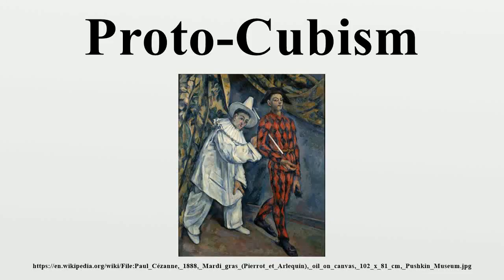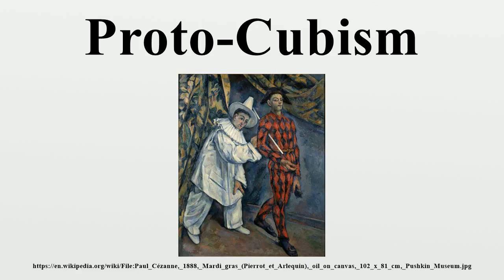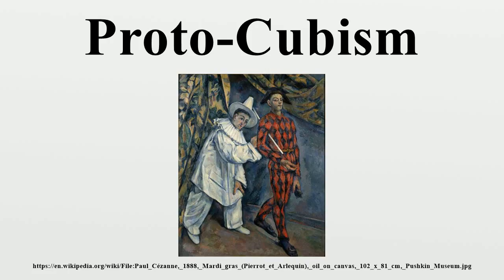Proto-Cubism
Proto-Cubism (also referred to as Protocubism, Pre-Cubism or Early Cubism) is an intermediary transition phase in the history of art chronologically extending from 1906 to 1910.Evidence suggests that the production of proto-Cubist paintings resulted from a wide-ranging series of experiments, circumstances, influences and conditions, rather than from one isolated static event, trajectory, artist or discourse.

Image-Copyright-Info
Artist-Info:   Paul Cézanne (1839–1906)    Description French painter and engraver Date of birth/death 19 January 1839 23 October 1906 Location of birth/death Aix-en-Provence Aix-en-Provence Work location Paris, Auvers-sur-Oise, Aix-en-Provence, Marseille Authority control VIAF: 39374836 LCCN: n79055446 GND: 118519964 BnF: cb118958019 ULAN: 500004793 ISNI: 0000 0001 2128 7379 WorldCat WP-Person
Image-Copyright-Info